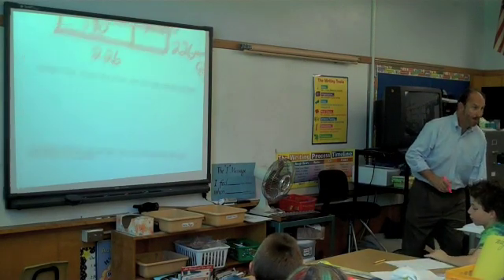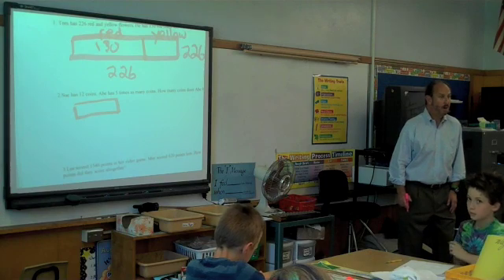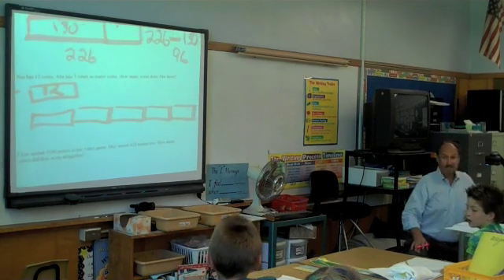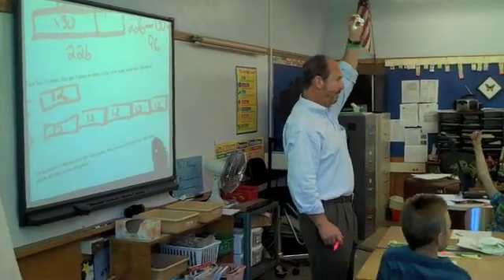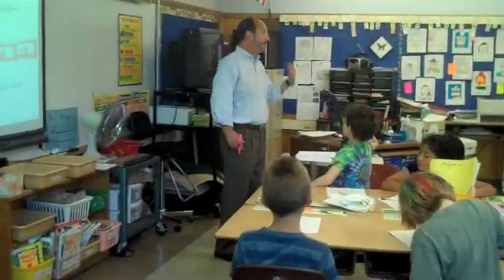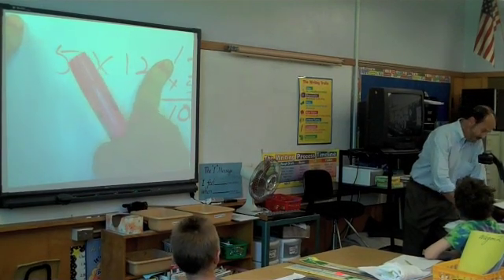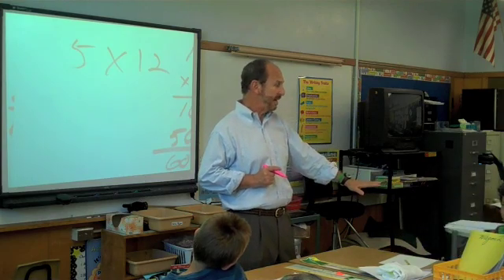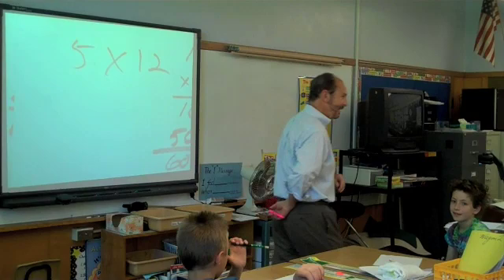Singapore Math: Multiplication comparison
Short introduction to Singapore's model drawing in a fourth grade classroom. The focus is multiplication.